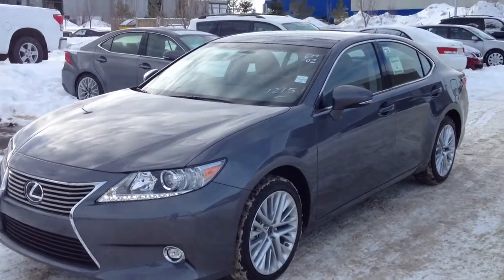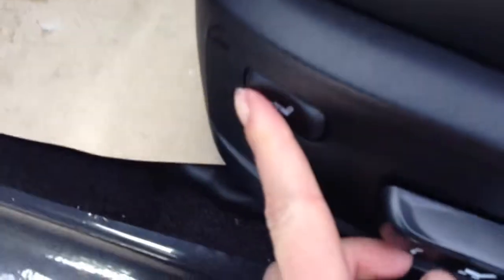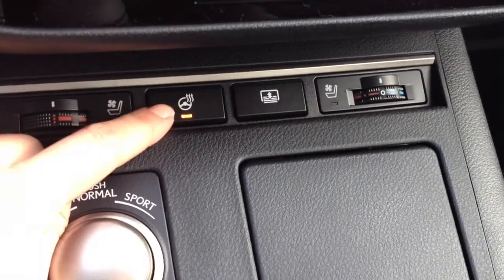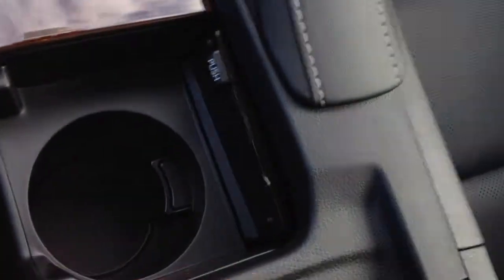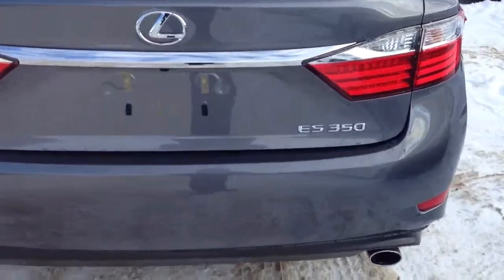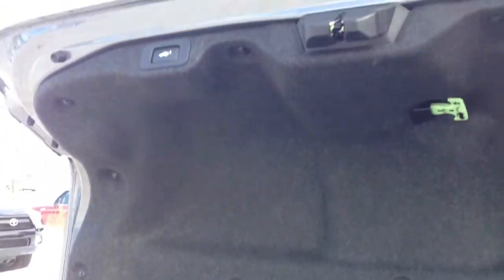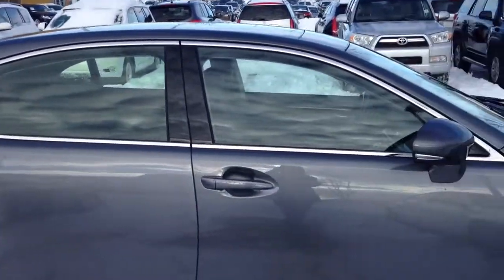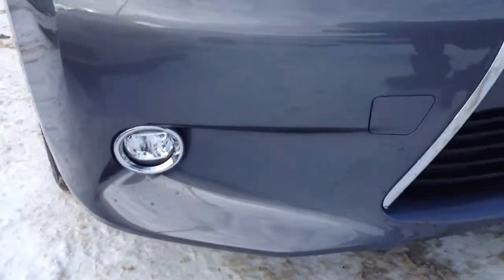2014 Lexus ES 350 Touring Package Review Alberta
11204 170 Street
Edmonton, Alberta
T5S 2X1

This is a 2014 Lexus ES 350 4dr Sdn with 6-Speed A/T transmission Gray[01H9,Nebula Grey Pearl] color and Black interior color.  This video is recorded and uploaded by cDemo Mobile Inspector.                             Detailed vehicle info with more photo(s) is available